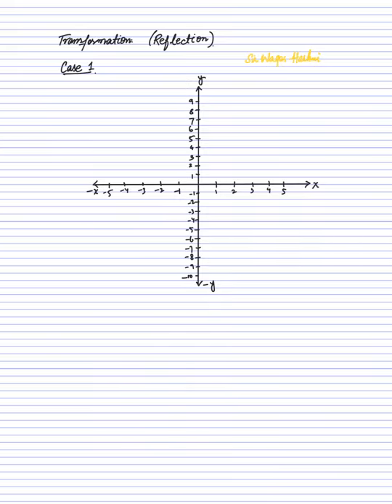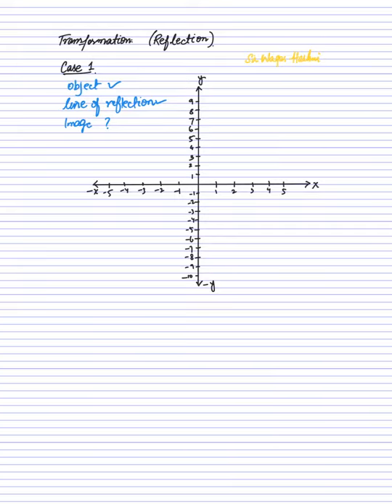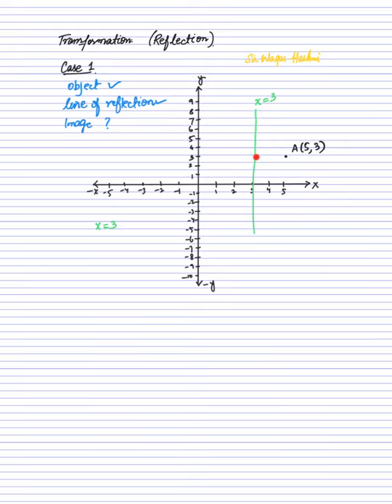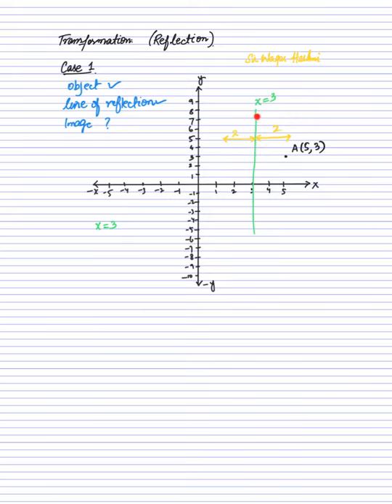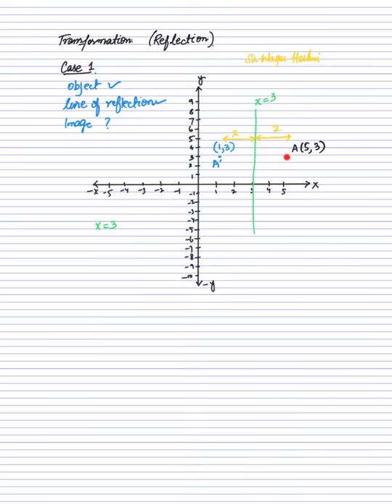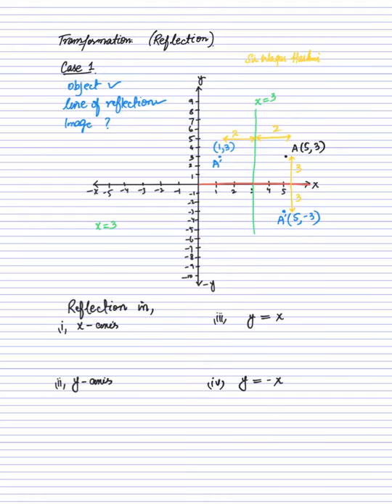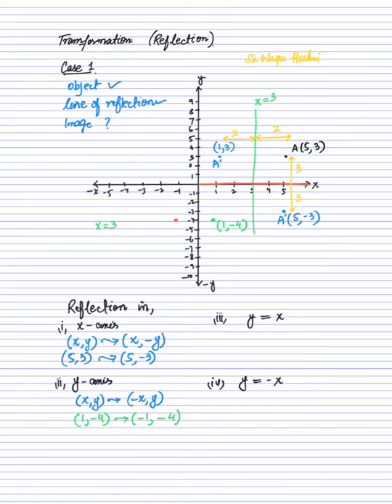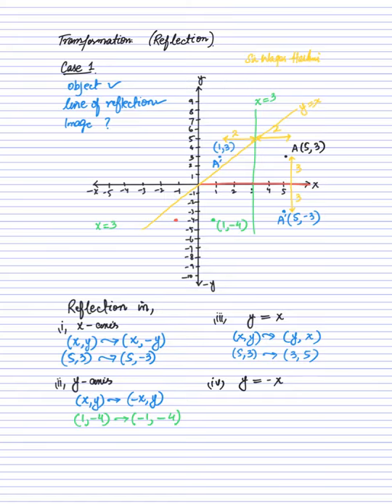Reflection case 1